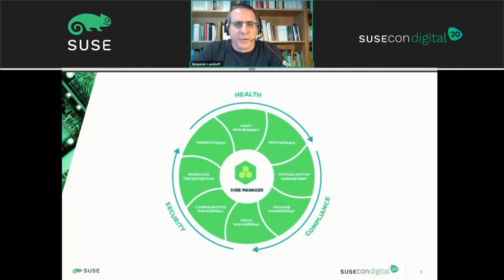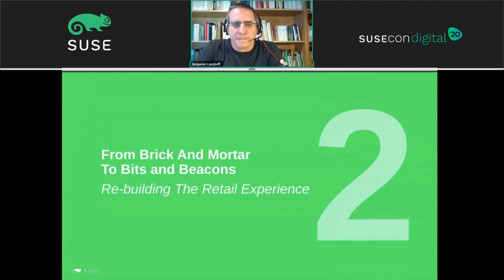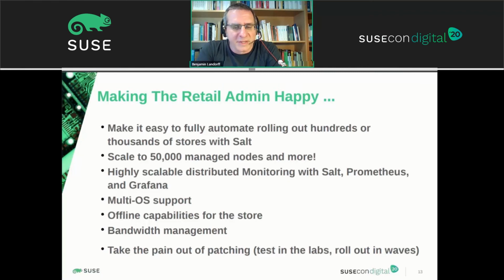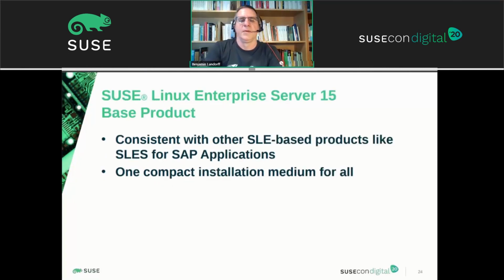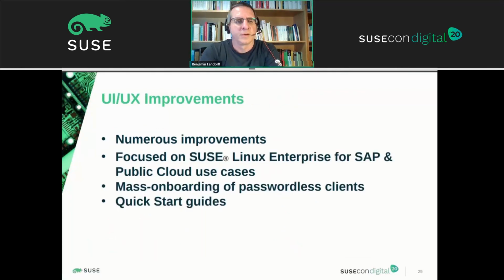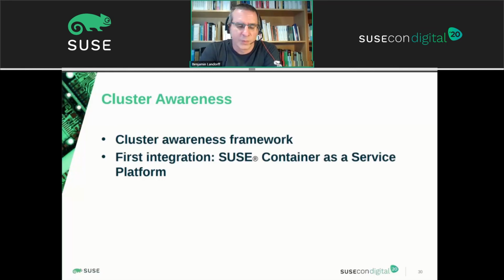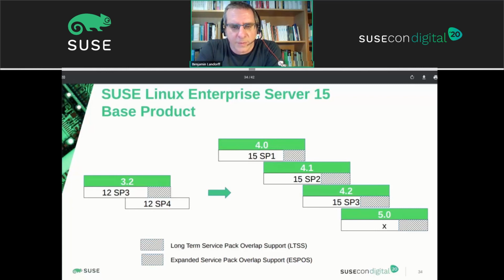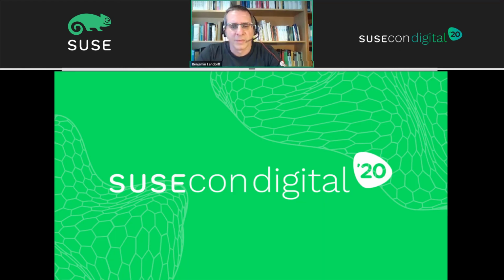FUT-1440: The SUSE Manager (+ Retail) roadmap: IT infrastructure lifecycle management for everyone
This roadmap session outlines the future of IT infrastructure management with SUSE Manager and why it is the ideal infrastructure Dev(Sec)Ops tool for DevOps and IT operations teams, whether your workload is running on the Edge, core, or in the cloud. This session highlights: SUSE Manager is for everyone - from small SAP environments to large data center and distributed environments.